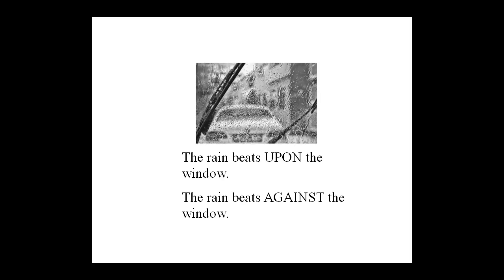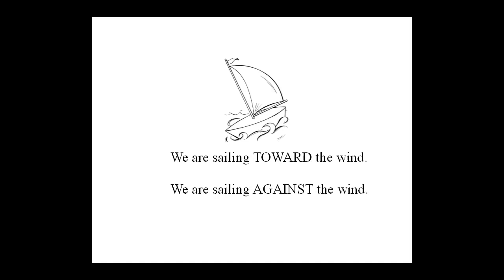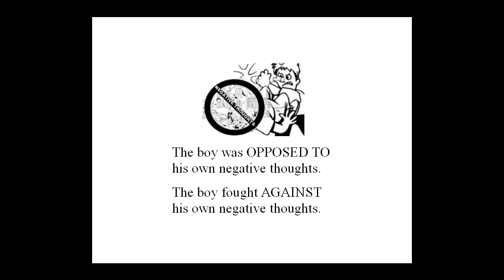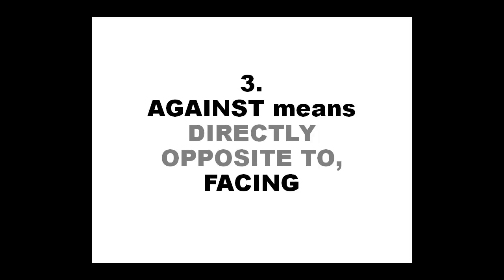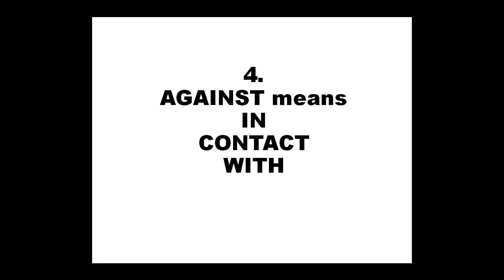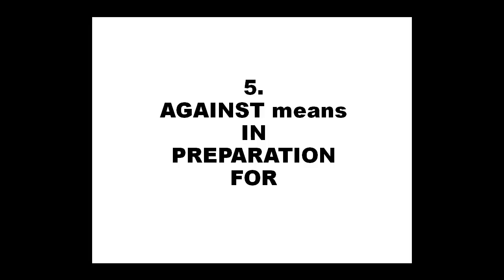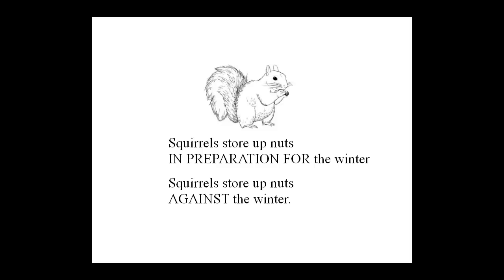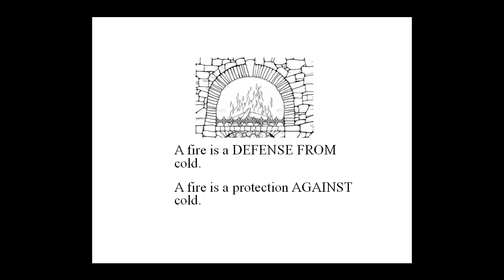AGAINST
Click this link to go to toddler's and beginner's reading lessons

Clearing up words and their definitions made me smarter!  See if it works for you.  Enjoy the video!!!